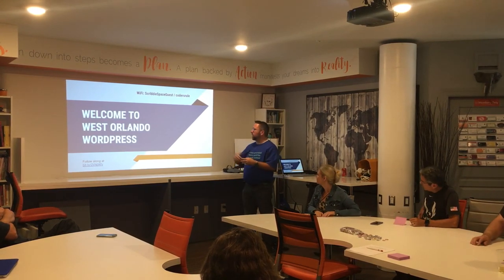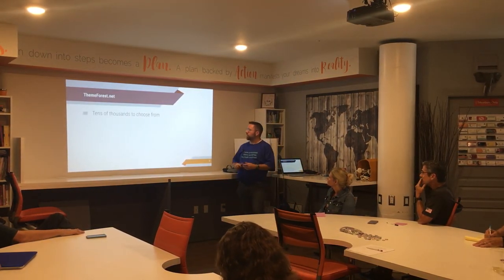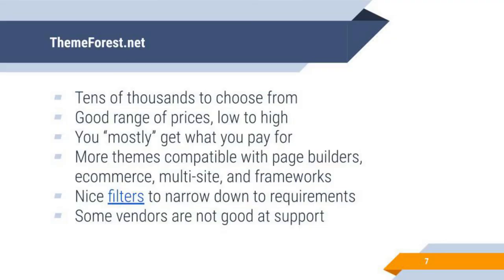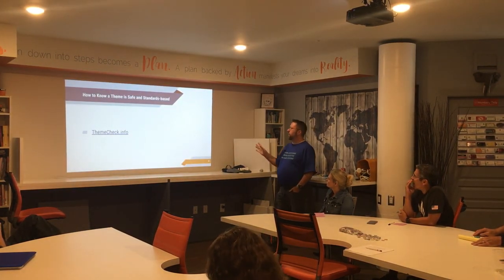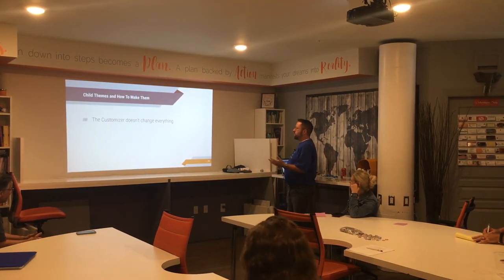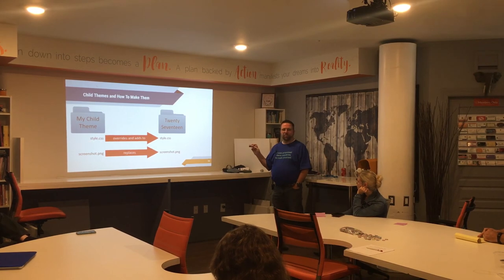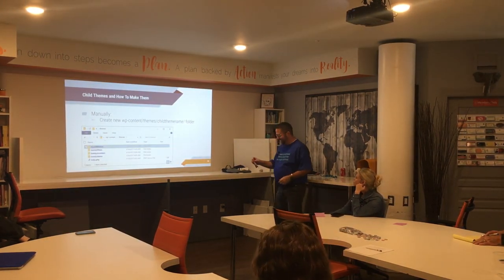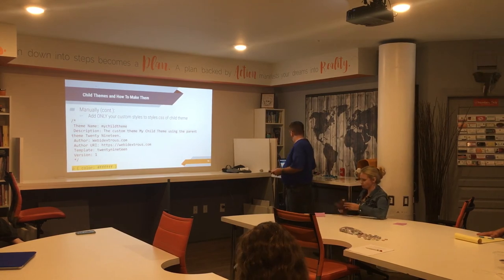Choosing a WordPress Theme + How to Make a Child Theme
West Orlando WordPress Meetup Presentation - June 20, 2019